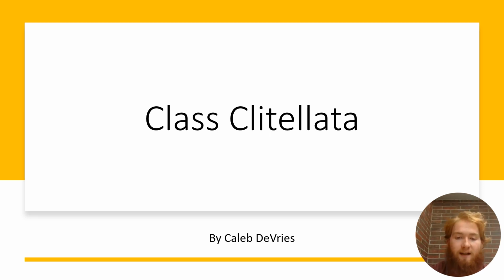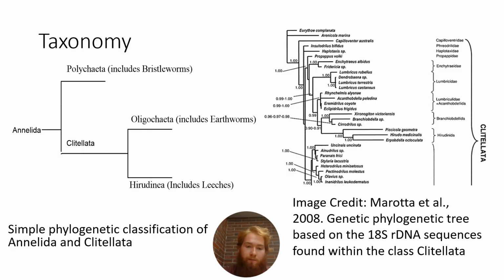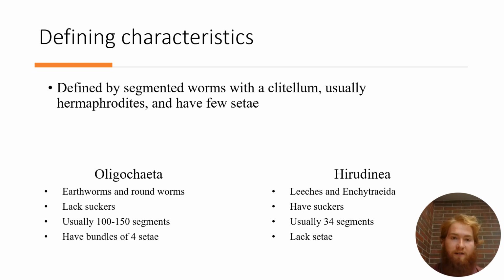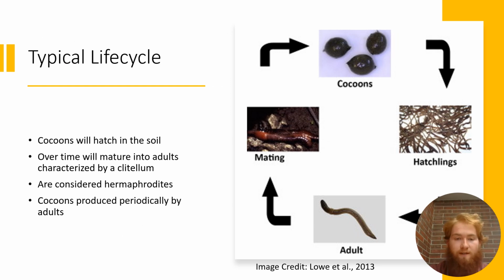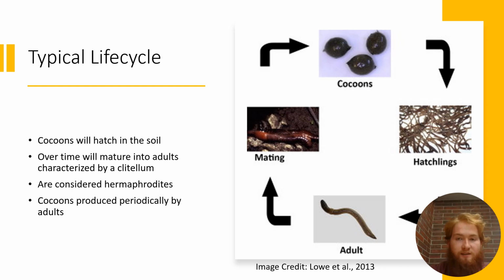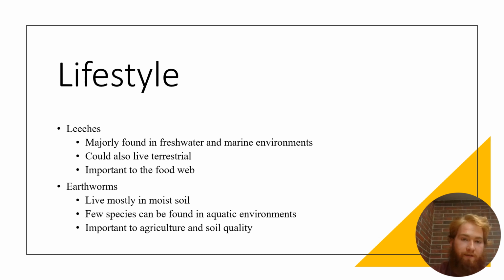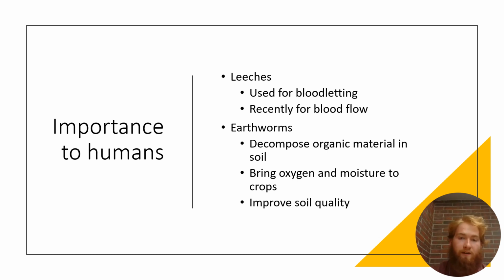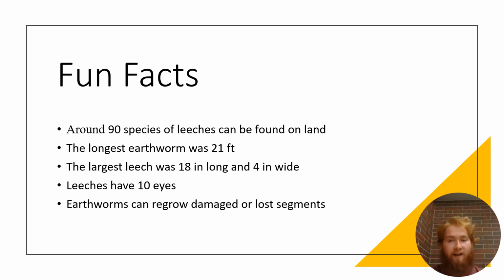Unit 2 Animal Class Clitellata- Caleb DeVries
Animal Biology Unit 2 Animal Class project on the animal class: Clitellata. References can be found in submitted document.